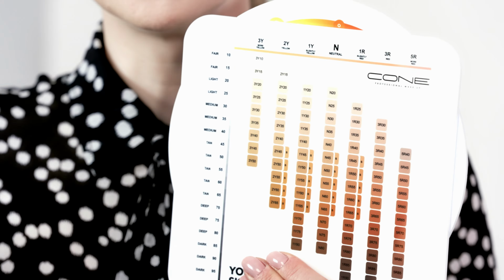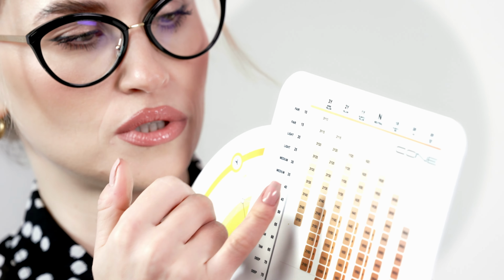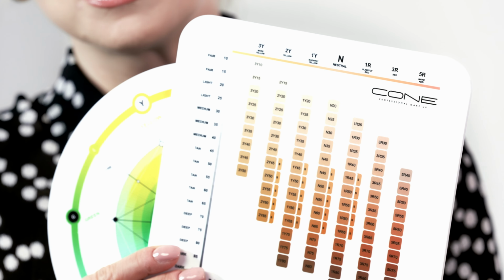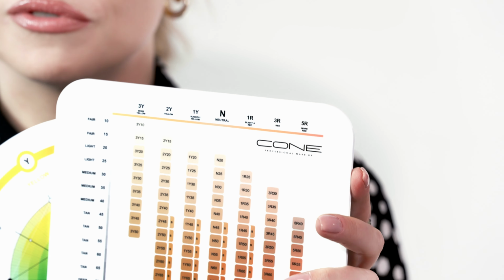HOW TO CHOOSE THE RIGHT FOUNDATION COLOR I MAKEUP LESSON I Nelly Morena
Find your right foundation color with CONE! The color selection of the Longwear Foundation is based on our award-winning Skin Color Matrix, which covers over 100 different skin tones with its precise and mathematical color system. We are proud to be the first truly multi-ethnic brand to offer the perfect color match for every skin tone in the world.

We are sure that we will find the perfect color match for you!

Nelly💋